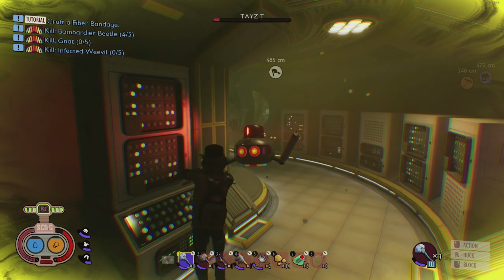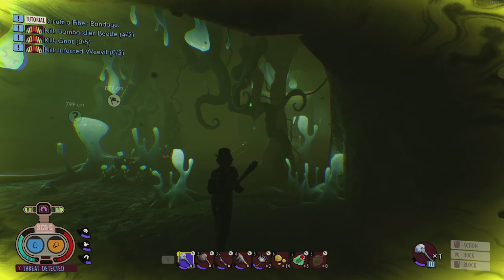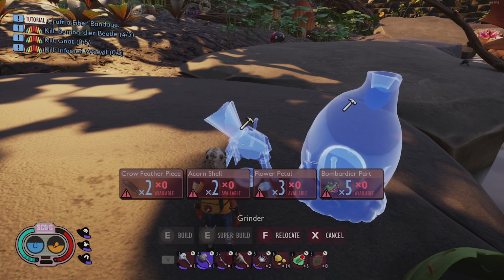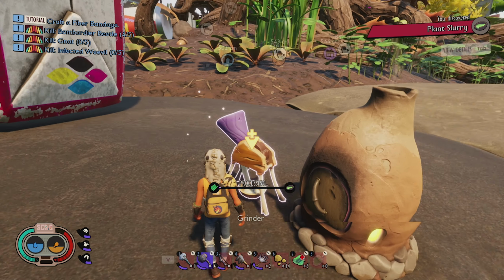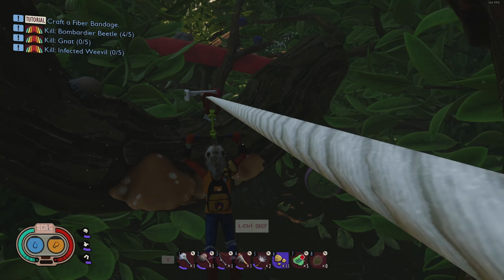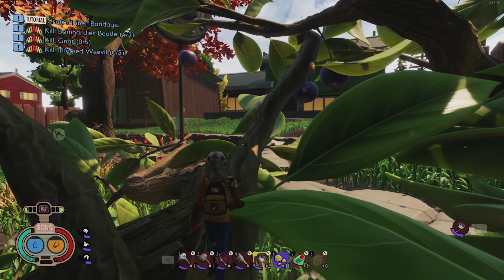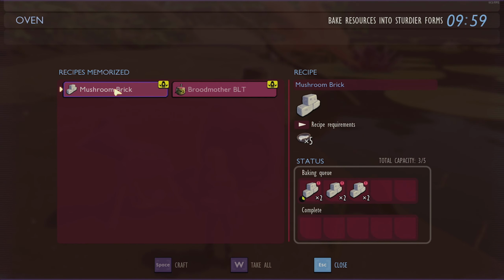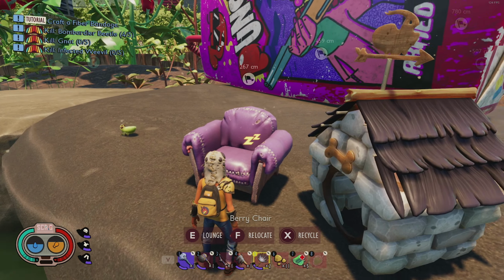EVERYTHING you need to know | GROUNDED UPDATE 0.10 | SHROOM & DOOM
Wondering how to find the haze lab burgl chip? Want to know how to make mushroom walls? How to build an oven or a grinder in grounded? Maybe you want to know how to get a pet aphid or a pet weevil? Even how to summon the broodmother and craft the Broodmother BLT. This short and simple guide shows you the basics you need to start out in the Shroom and Doom grounded update 0.10.0. Enjoy!

JOIN the VIP as a member, and get EXCLUSIVE Lighting and Sound effects to activate on stream!
► !blackout !zombie !storm !devil !disco !alarm !smurf !hulk !energy !lightning

Wanna play on the servers? Silver Members and above get whitelisted access!